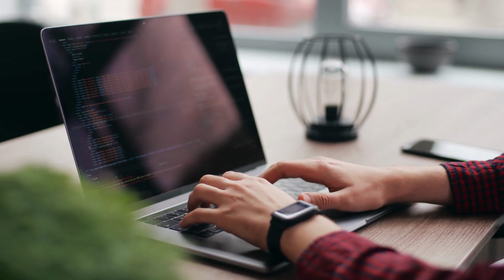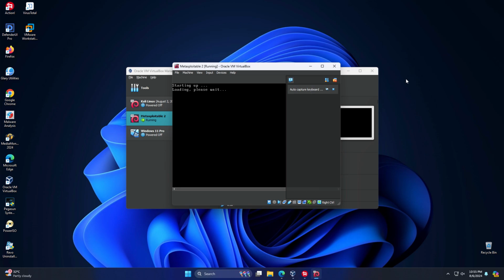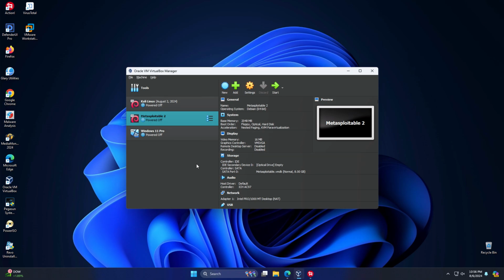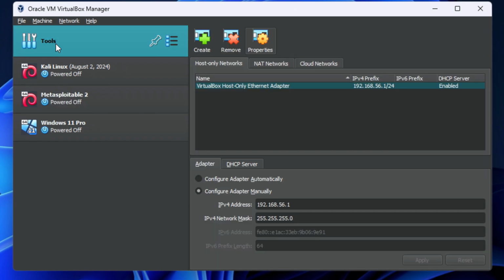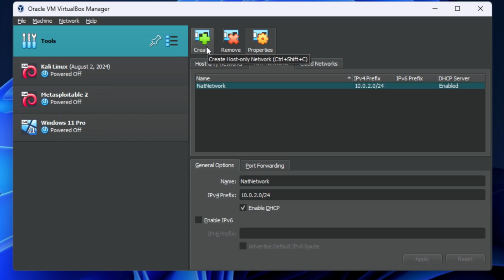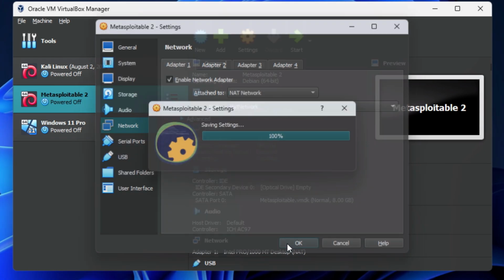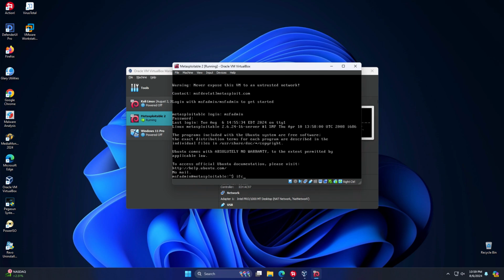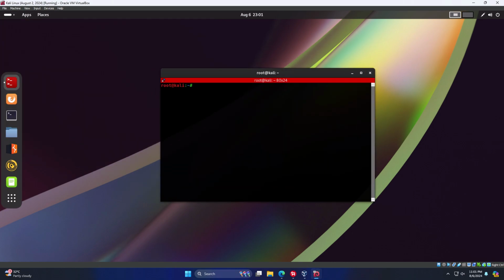How to Link Kali Linux with Metasploitable 2 in VirtualBox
Hey there! In this video, we're diving into how to connect Kali Linux with Metasploitable 2 using VirtualBox. It's the perfect setup for anyone wanting to practice penetration testing in a secure environment.

Network Configuration:
1. Setting up network adapters.
2. Making sure both VMs can communicate on the same network.

Connecting the VMs:
1. Checking network connectivity.
2. Configure NAT Network to ensure everything's linked correctly.

Chapter:
0:00 Intro
0:20 Setup Metasploitable 2
0:35 Check IP Address
0:49 Configure the Network
2:00 Final Check
2:13 Ready to Rock!

Happy Hacking! 😺💻🔍